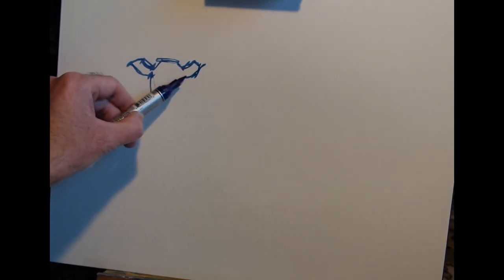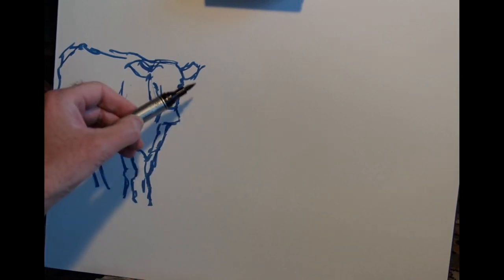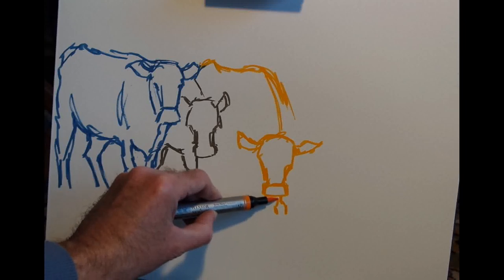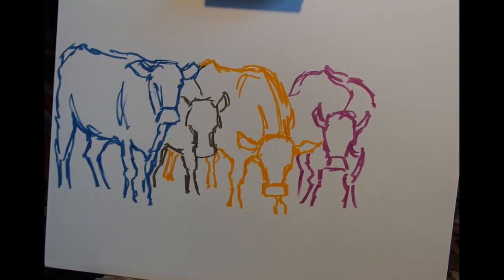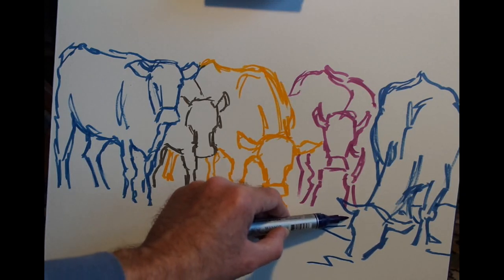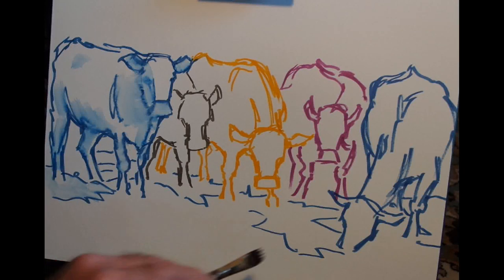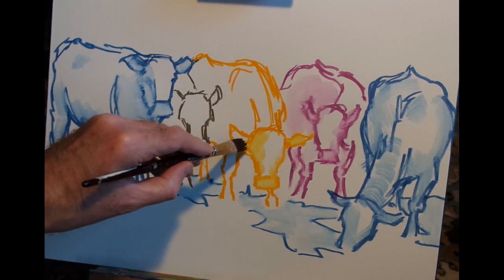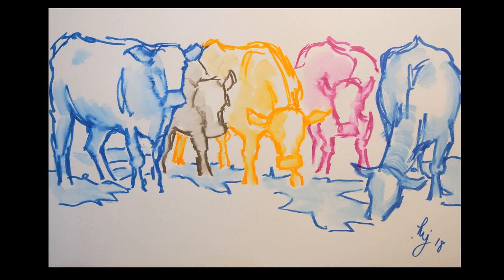how to paint cows in watercolour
This week I use a simple line and wash technique to paint a herd of cows in watercolour. Each cow is outlined using watercolor marker pen, then a clean damp brush is used to create areas of tone.